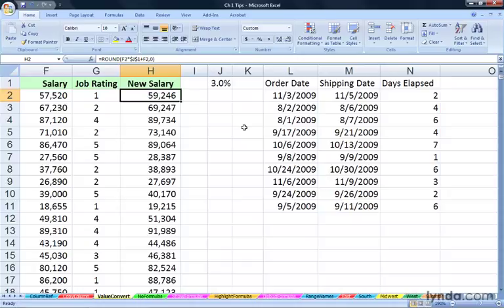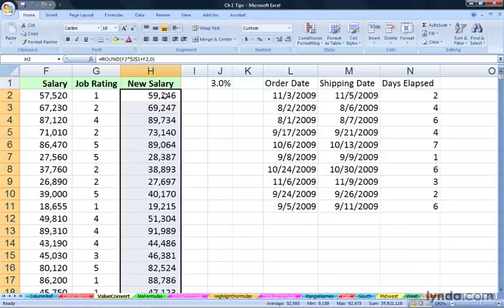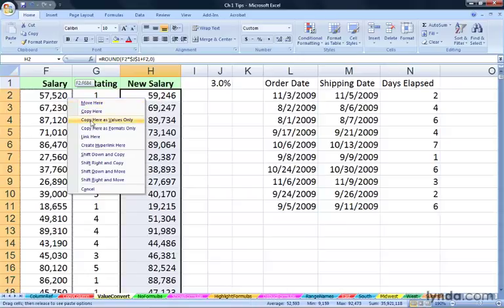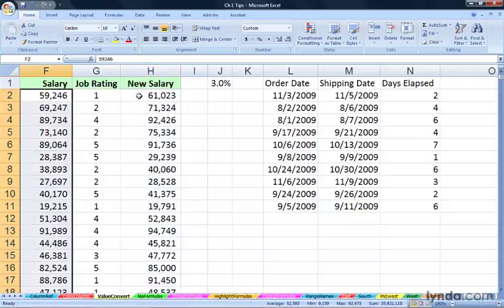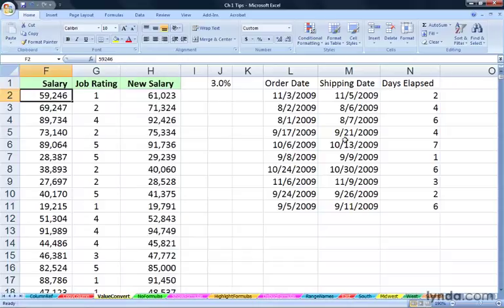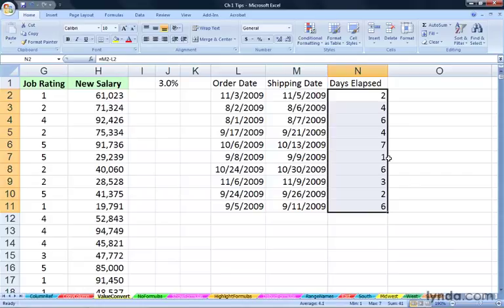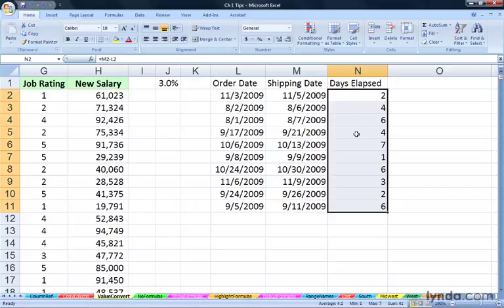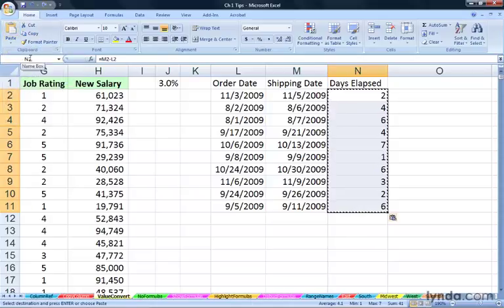01 03 Converting formulas to values with a simple drag